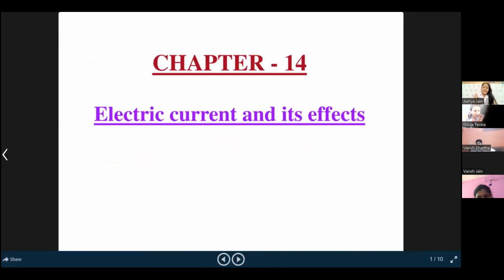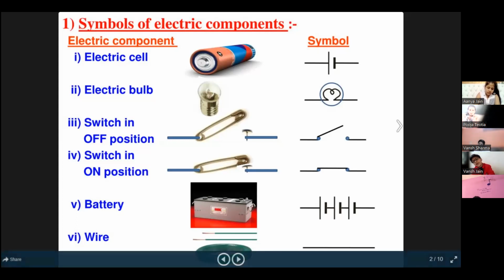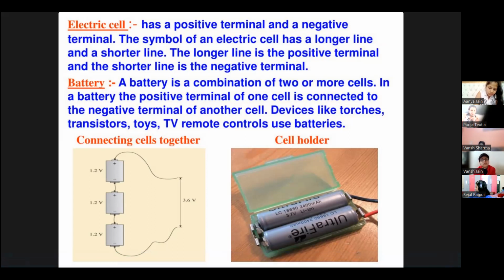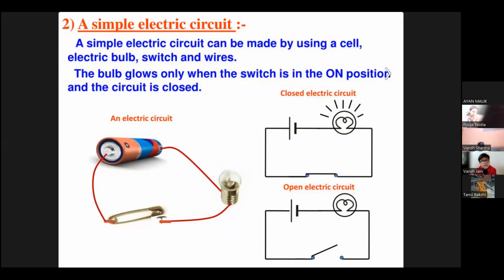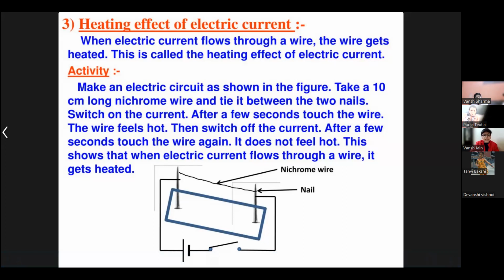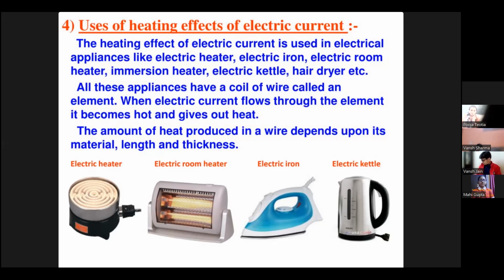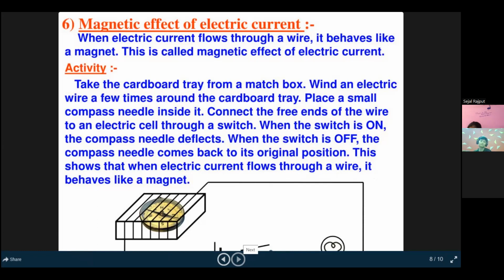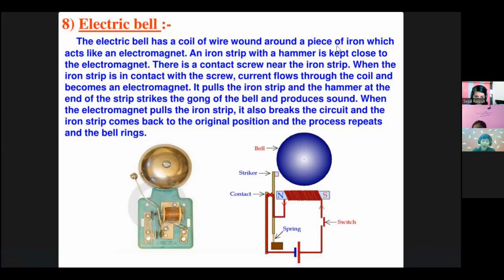SCIENCE_REVISION CH 14_FEB 19